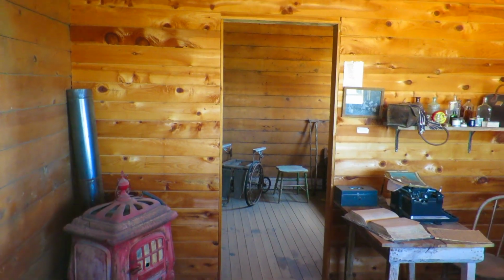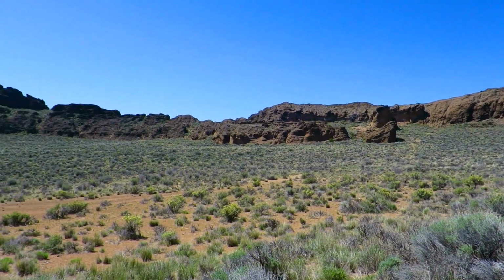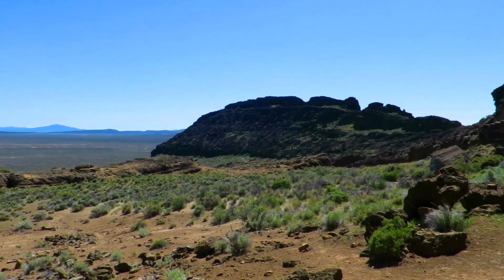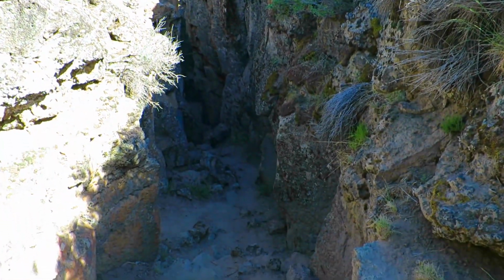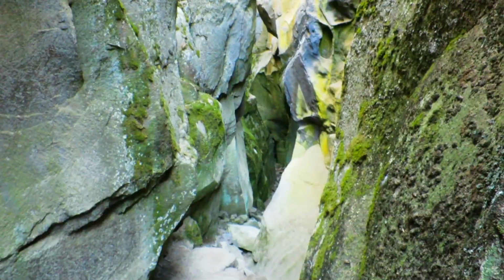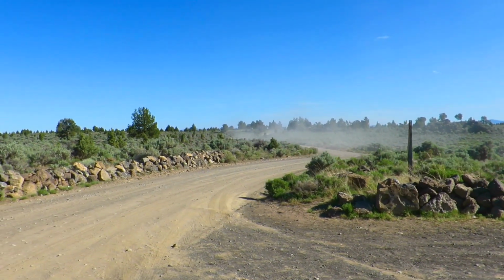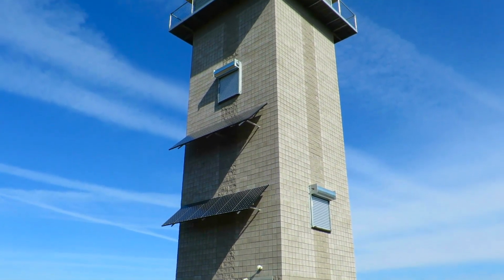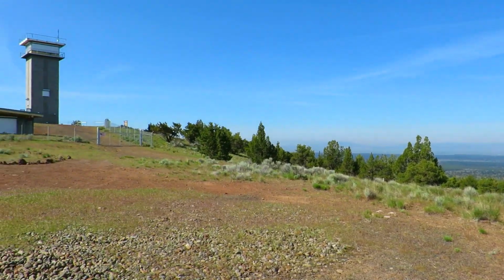Fort Rock and Crack in the Ground, Oregon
Petey & I make a stop at Fort Rock, the town and the geologic formation!  Fort Rock is where the oldest, man-made items were found in Oregon.  They found sandals and baskets (covered in a layer of Mount Mazama ash) that were estimated to be 7,000 years old.

Then we head over to Crack-in-the-Ground to do a hike.  This is a two mile long fissure in eastern Oregon that is 70 feet deep in places.

Then we find a zombie apocalypse shelter out in the Oregon desert.